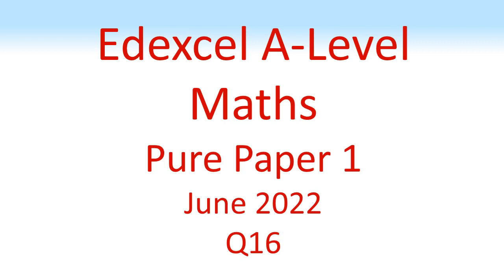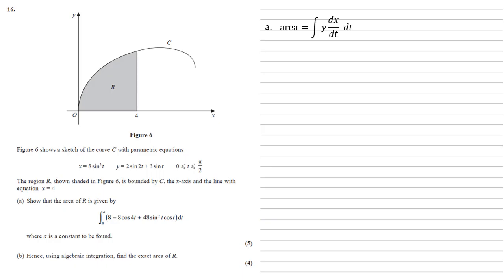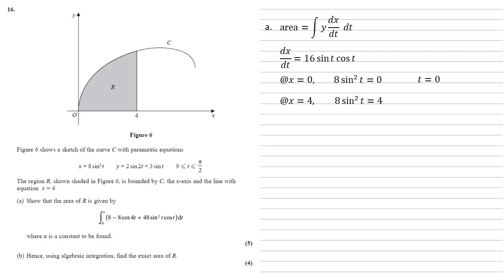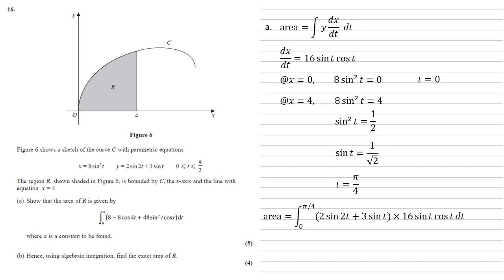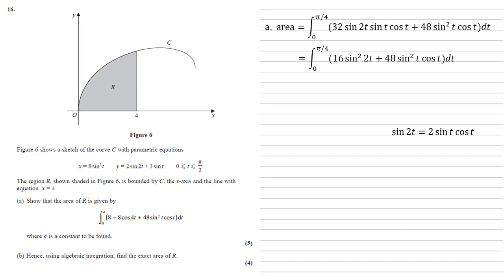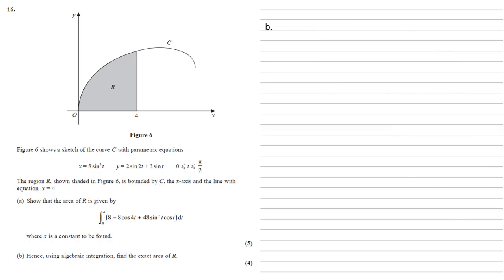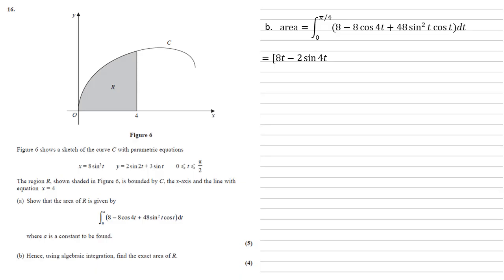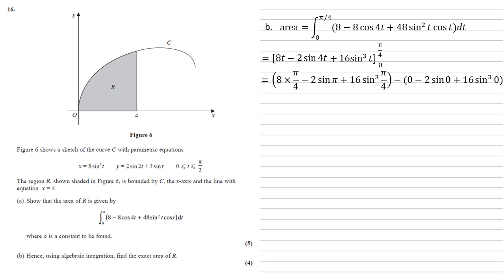Edexcel A-Level - June 2022 - Pure Maths Paper 1 - Question 16 - Exam Paper Walkthrough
Full walkthrough answer to Question 16 on the Edexcel A-Level Mathematics, Pure Maths paper 1, June 2022.
Figure 6 shows a sketch of the curve C with parametric equations
x = 8 sin^2 t y = 2 sin 2t + 3 sin t
The region R, shown shaded in Figure 6, is bounded by C, the x-axis and the line with equation x = 4.
(a) Show that the area of R is given by
integral (8 - 8 cos 4t + 48 sin^2 t cos t) dt
(b) Hence, using algebraic integration, find the exact area of R.